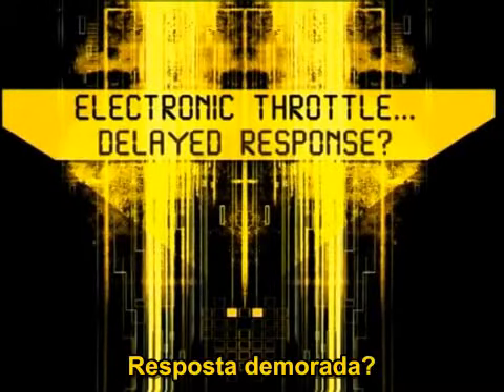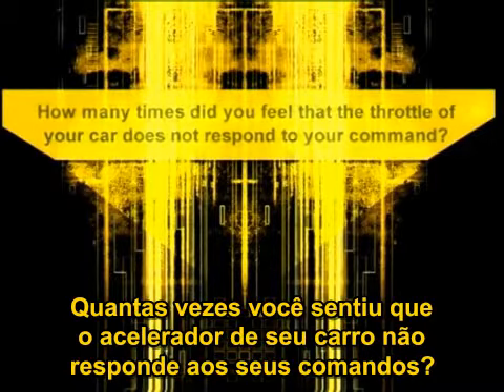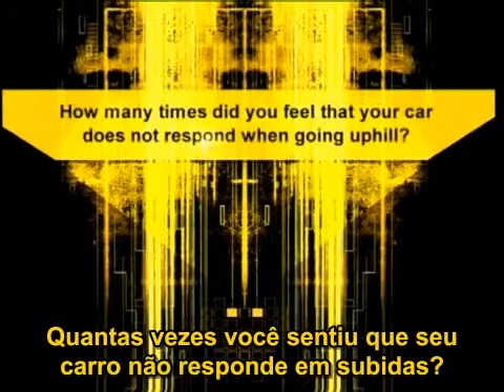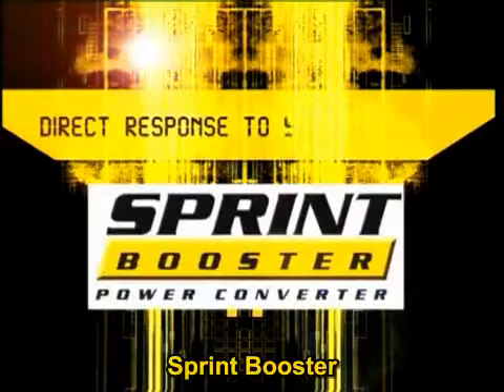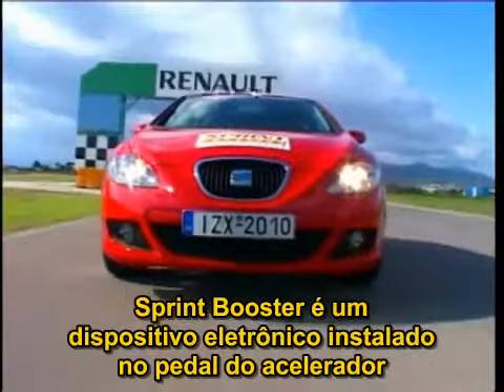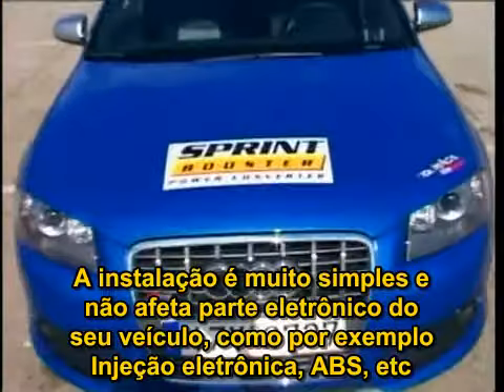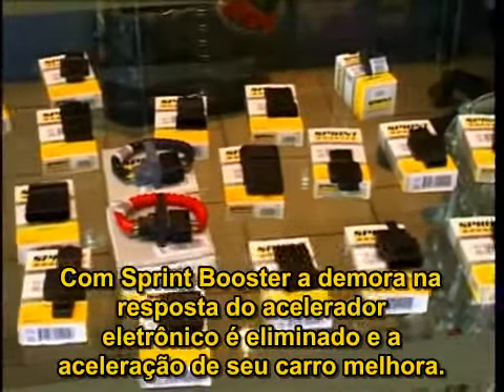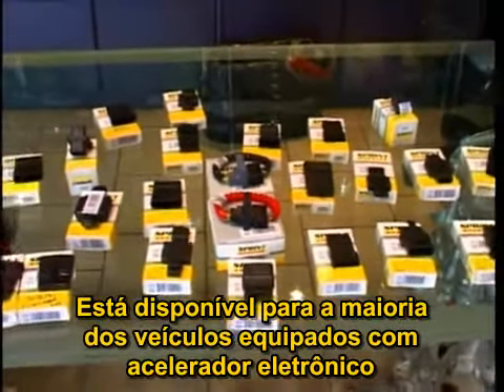ML 152694302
Video Migrado